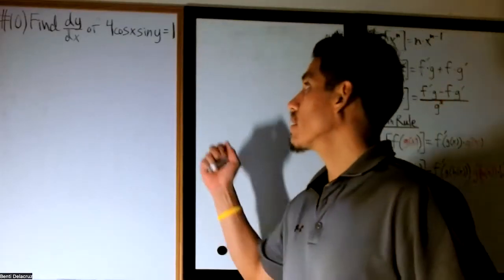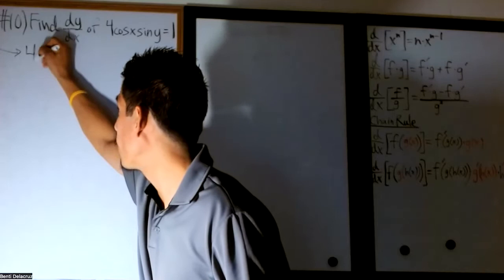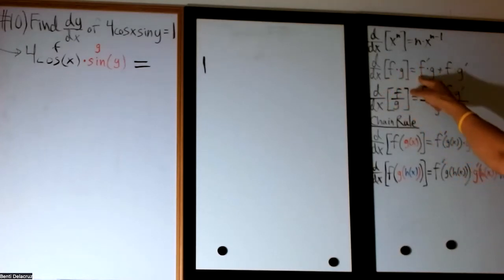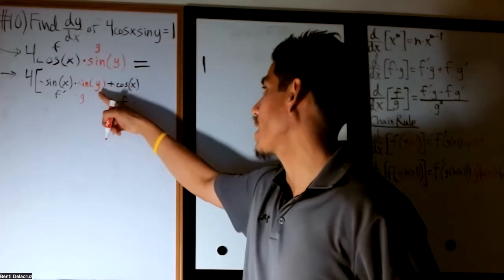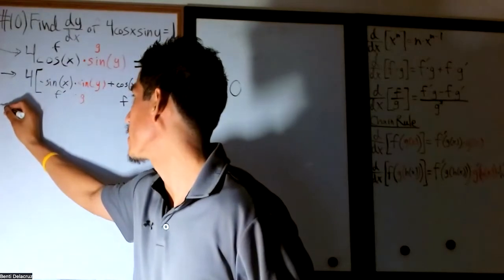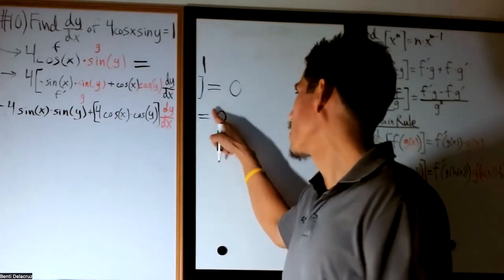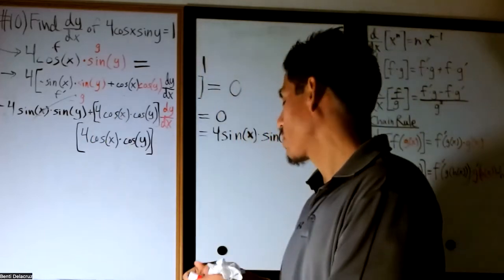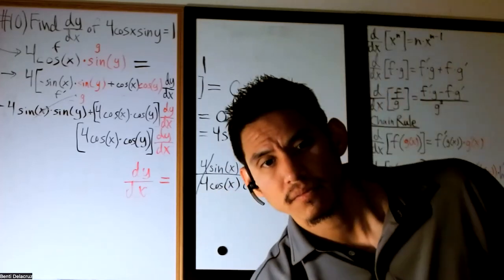Implicit Differentiation: Trigonometric Equation 4cos(x)sin(y) = 1 | Calculus 1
In this video I go over how to use Implicit Differentiation to find dy/dx of the equation 4cos(x)sin(y) = 1.